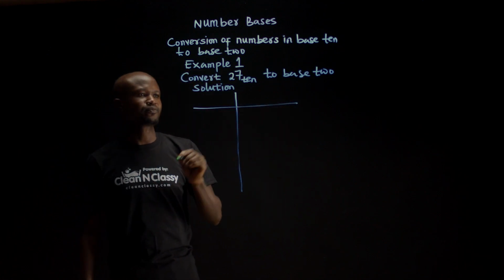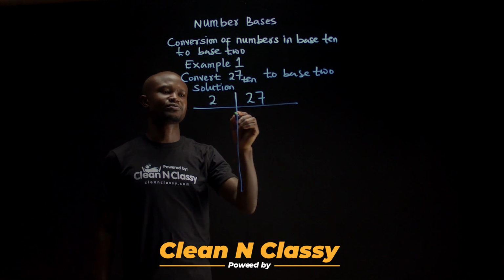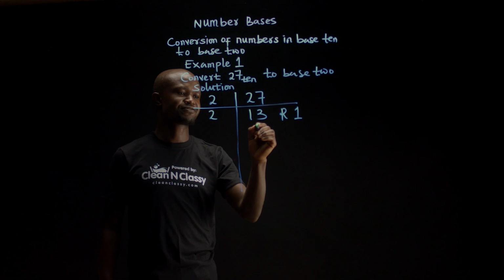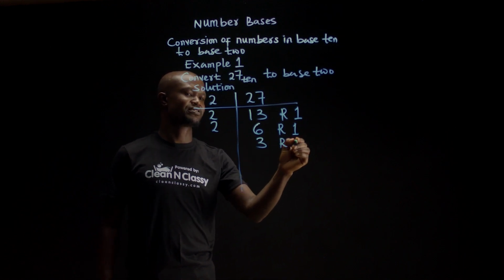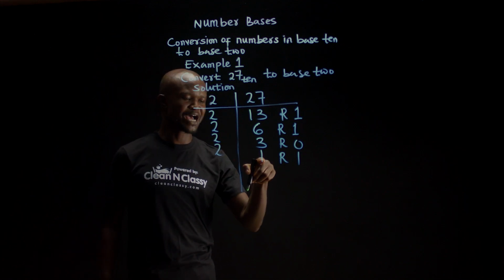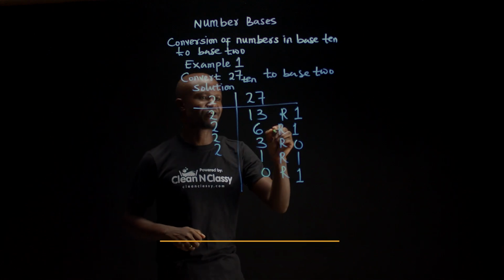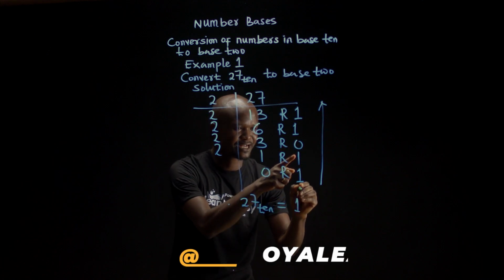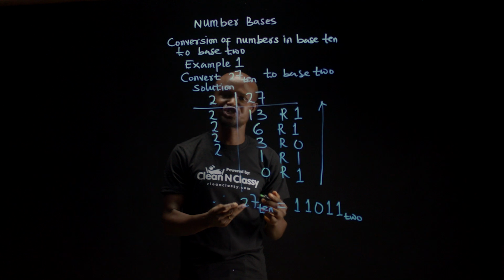JSS3 | Mathematics | Number bases | Convert base 10 to base 2 | Example 1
What You'll Learn:
- Conversion from base 10 to base 2.
- Step-by-step solutions to one example problem.